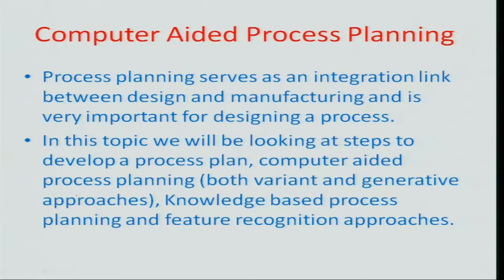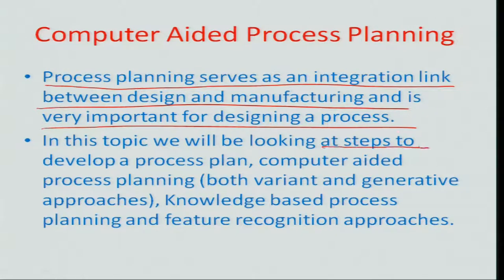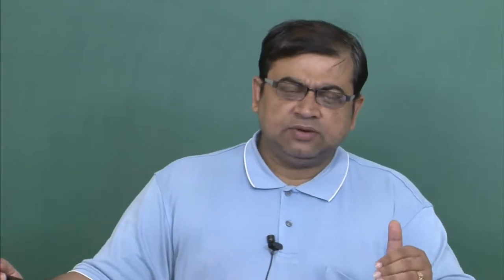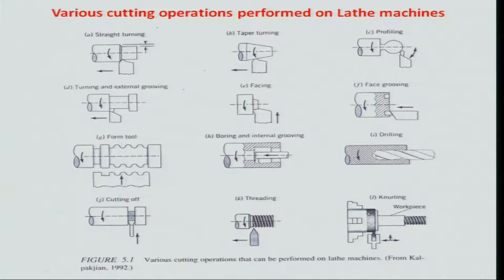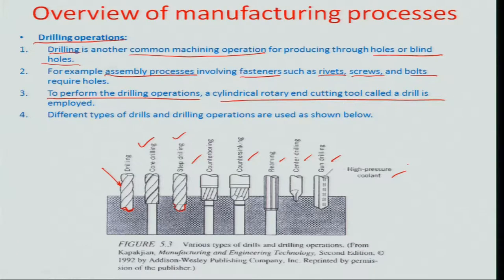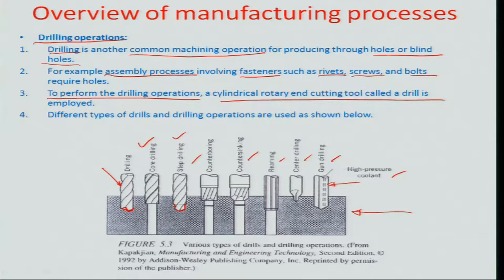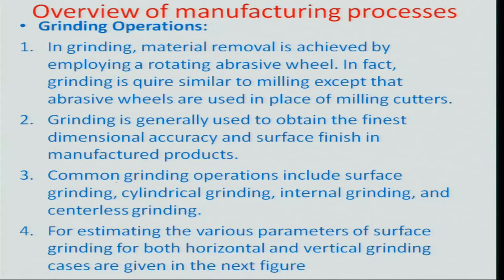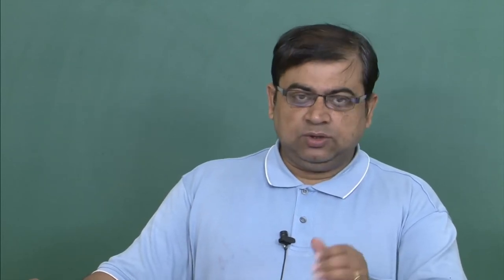Introduction of Manufacturing Processes